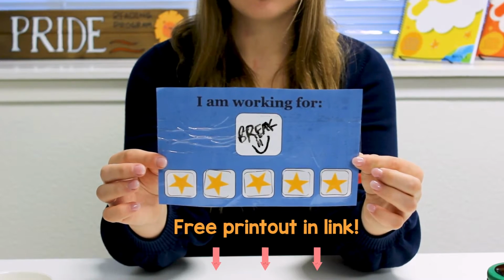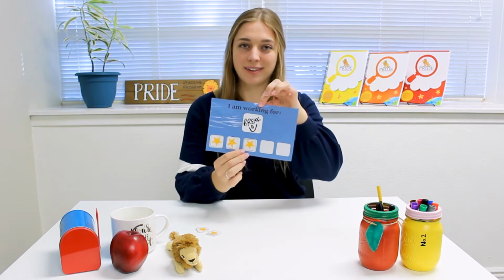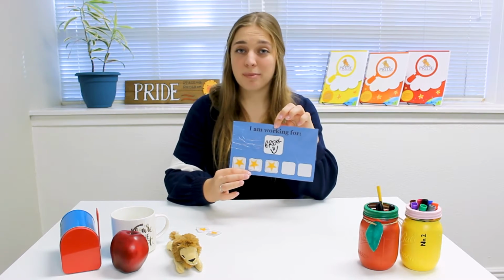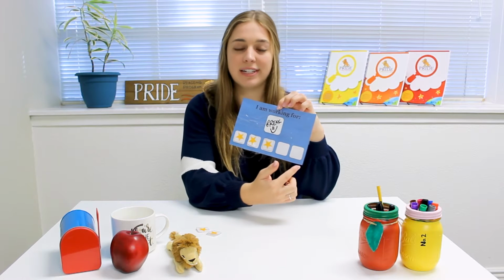How to Use Token Economy to Manage Behavior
Here is a fun strategy to keep students engaged, on task, and working.  Watch this video to learn how to implement a token economy system in your lessons, classroom, homeschool, and manage your student’s overall behavior.

What is Token Economy?

Token Economy is a positive reinforcement behavior management strategy for providing positive reinforcement to a student by giving them some form of token to encourage the increase of desirable behavior, and the decrease of undesirable behavior. Tokens are provided immediately following display of the desired behavior, and are collected and exchanged for a reward, such as desired objects or privileges.

Thank you for joining us today on Literacy Lunch...where we share tips and tricks for teachers, tutors, and homeschooling parents! If you try out this activity with your student, we always welcome questions and feedback.